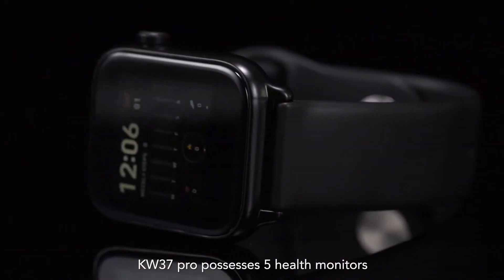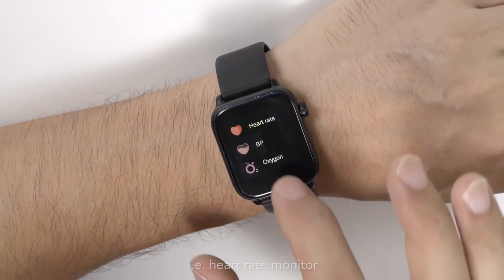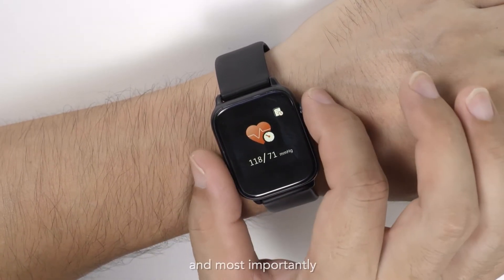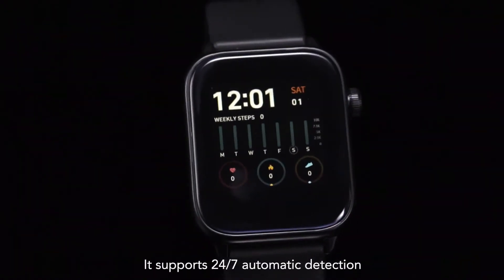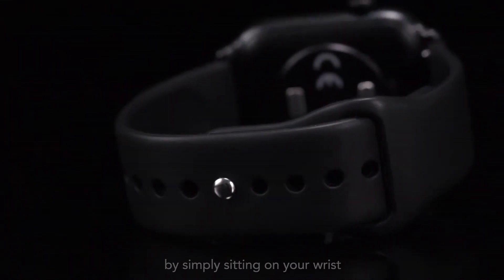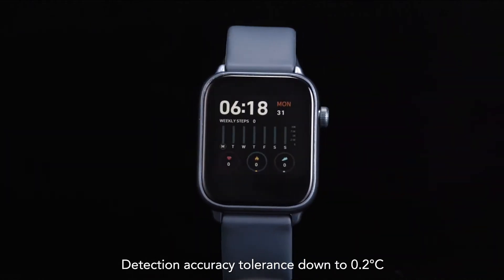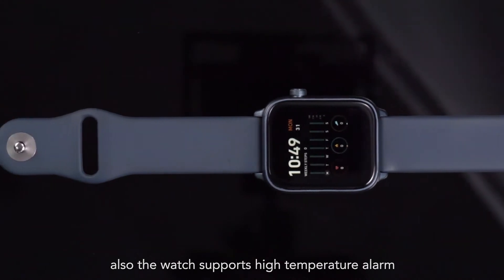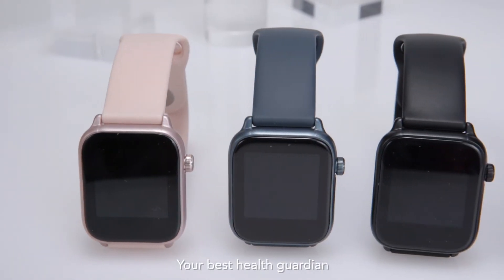Real-time monitoring temperature smart watch with multifunction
This smart watch connect with bluetooth.It has temperature,heart rate,blood pressure,SPO2 monitoring.And it is the waterproof model,good for swimming.